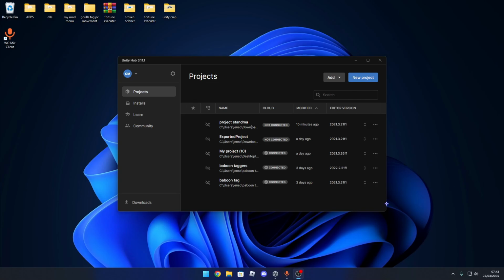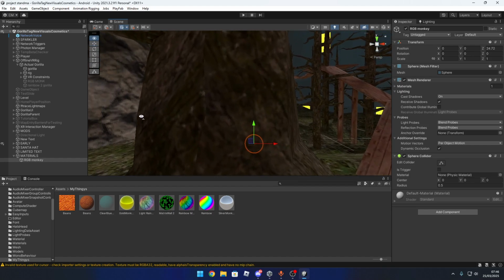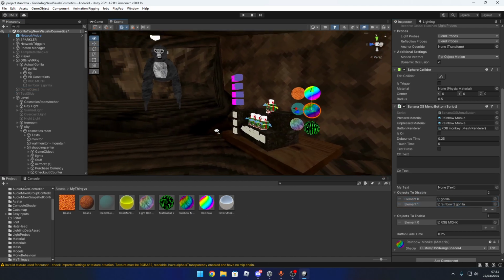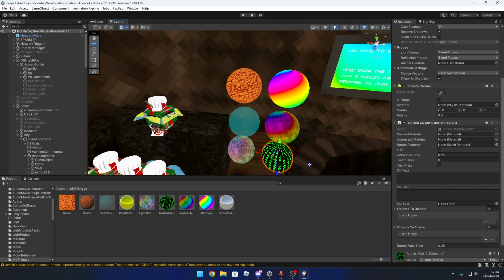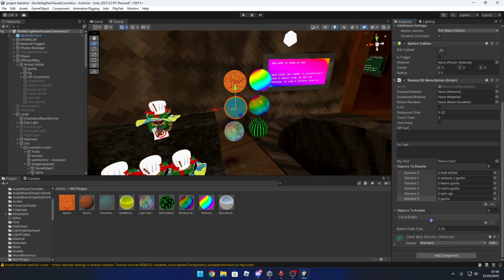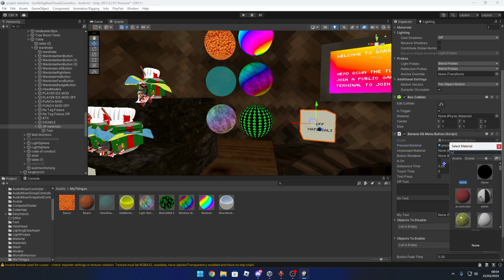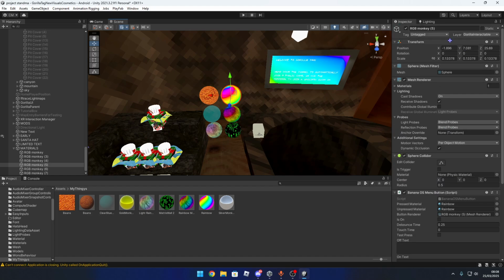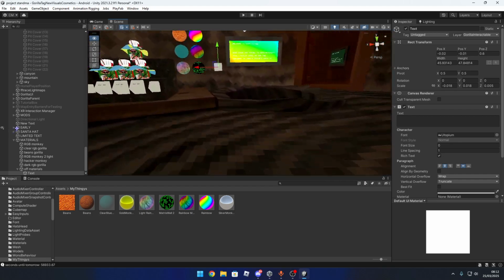how to add custom materials to your gtag copy (fixed) (bad mic)